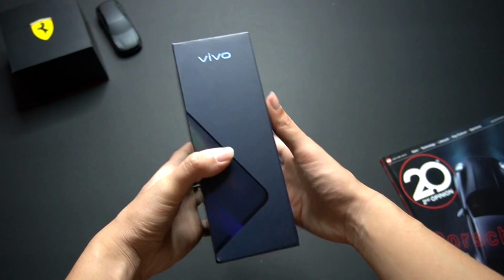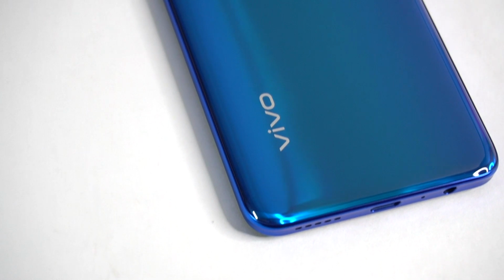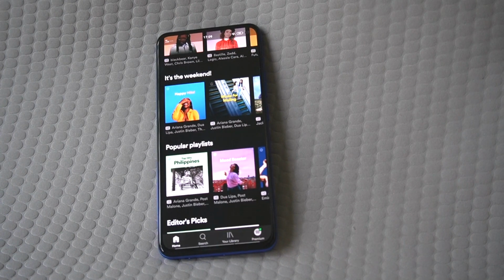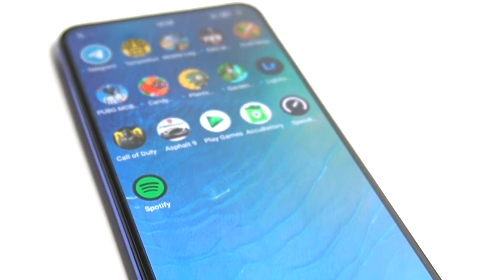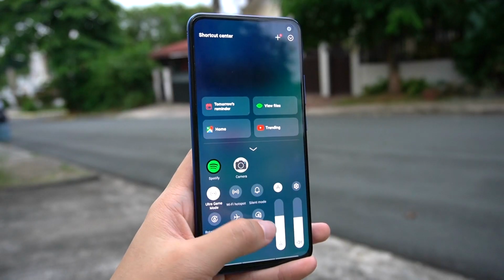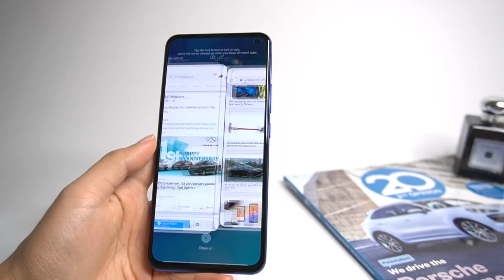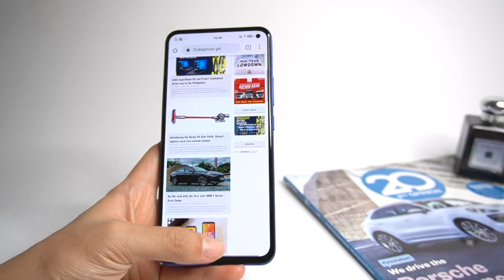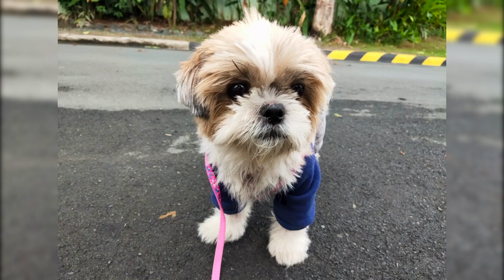vivo V19 Neo: How good is this midrange smartphone? [unboxing & full review]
The V19 Neo sports a 6.44” Super AMOLED screen, a 48MP quad rear camera, and a punch-hole 32MP front camera. It’s powered by the same processor of the vivo V17 Pro, Qualcomm Snapdragon 675 AIE octa-core processor with a 4,500mAh battery. Should this smartphone be your next buy?

Cars. Tech. Lifestyle. Opinions.